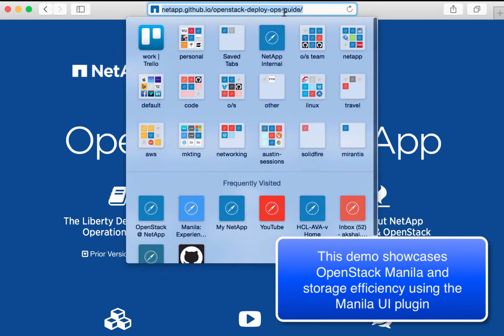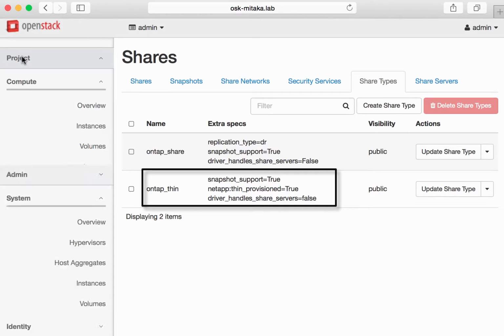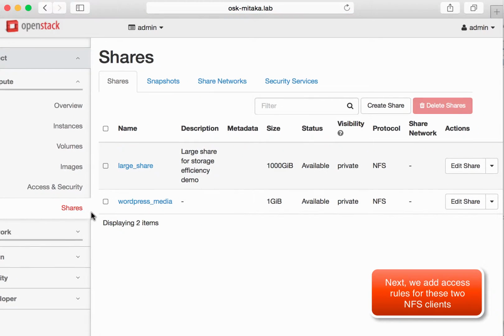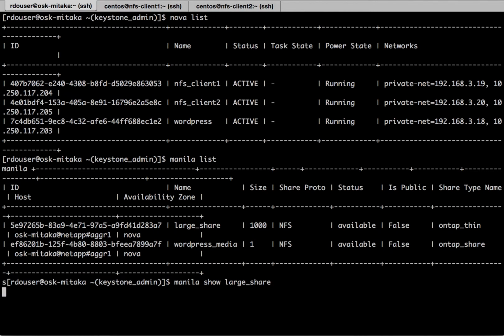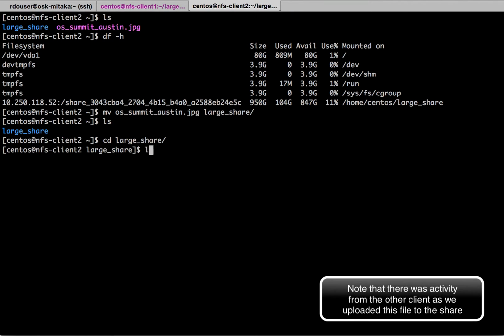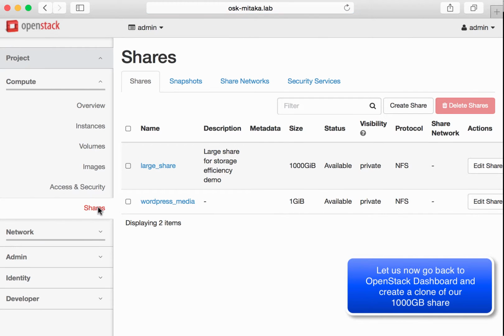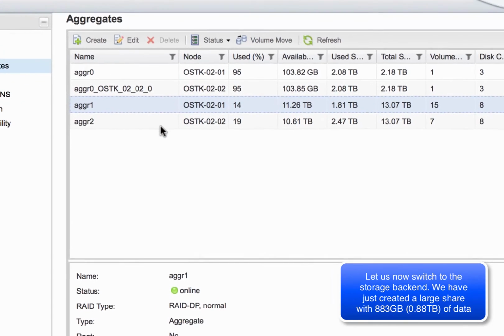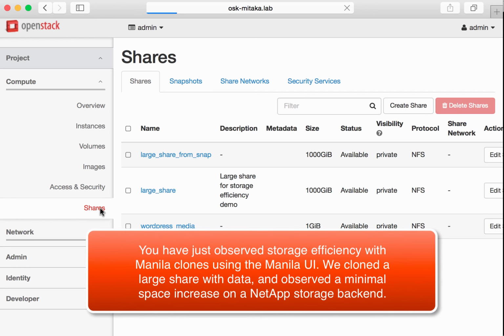Manila Storage Efficiency using NetApp clustered Data ONTAP